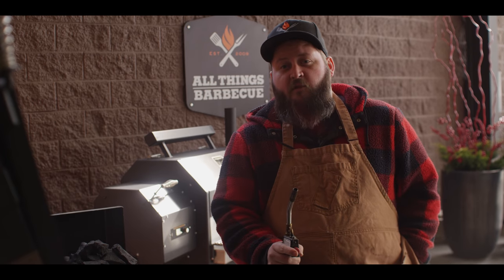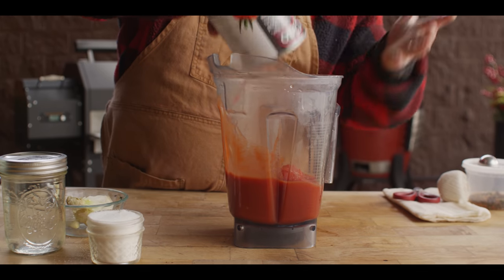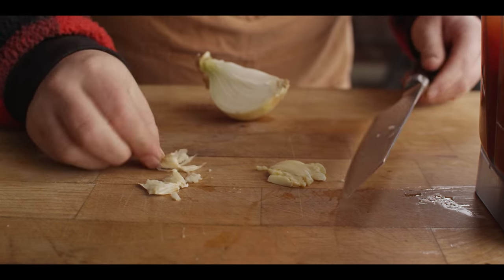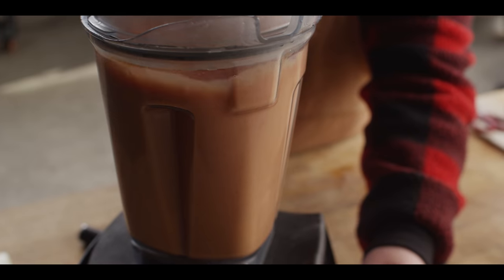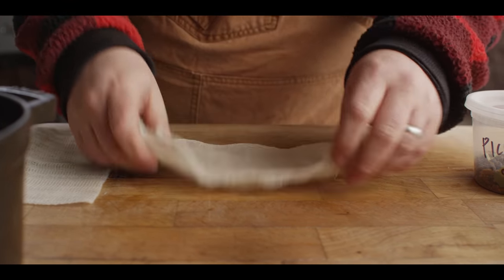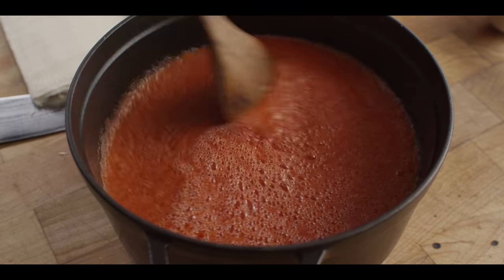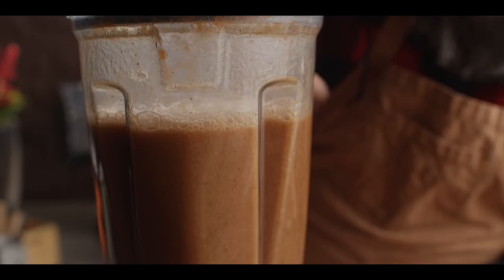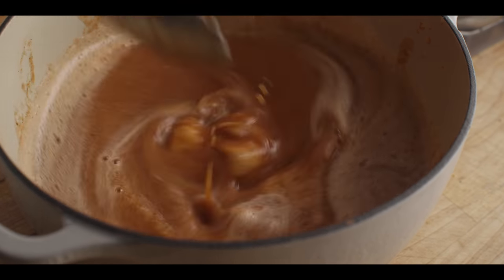How to Make Ketchup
Chef Tom shares two unique recipes for How to Make Ketchup; Classic Ketchup made from canned tomatoes and Fire Roasted Habanero Ketchup with fresh tomatoes and a fiery kick!